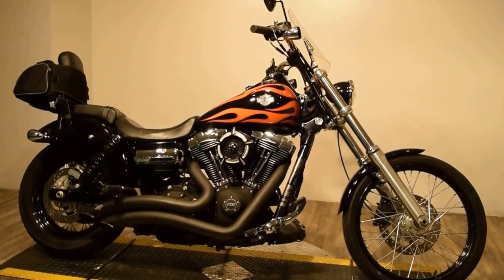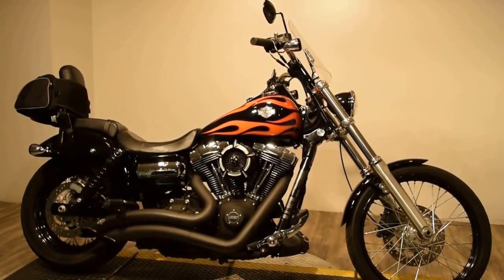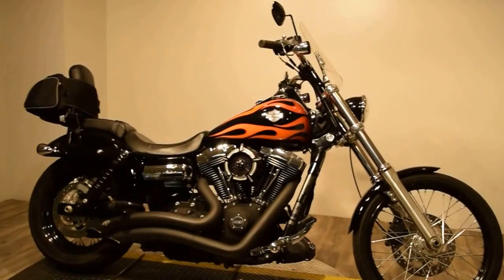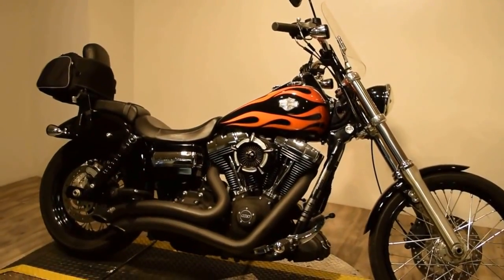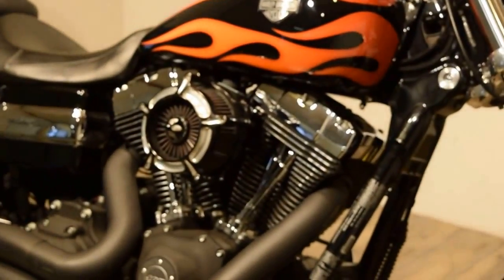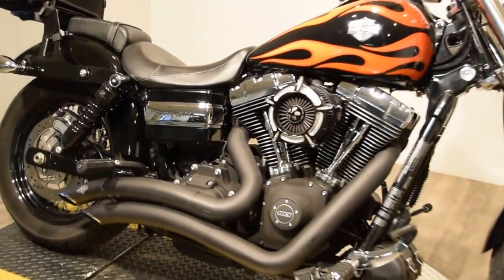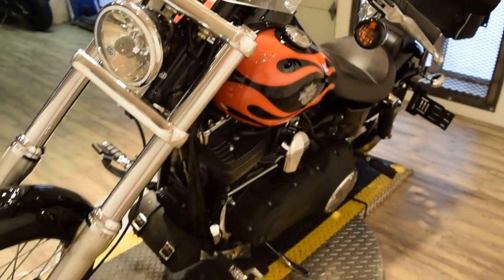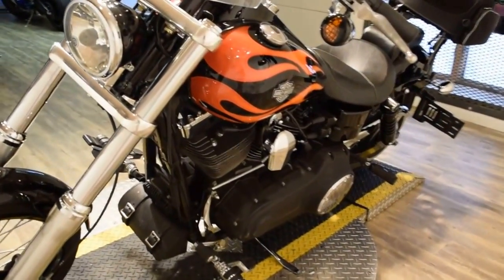2012 Harley Davidson Dyna Wide Glide for sale at Monster Powersports